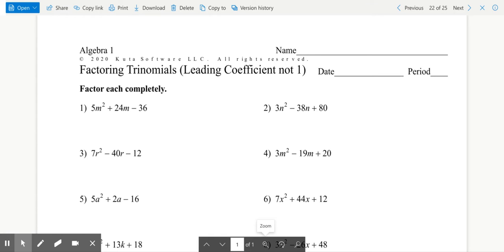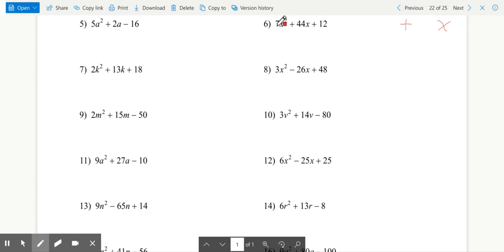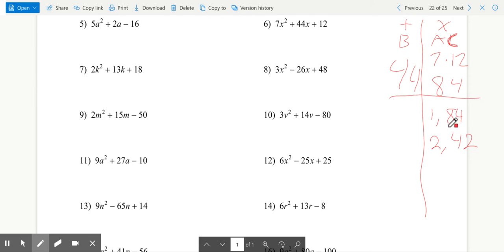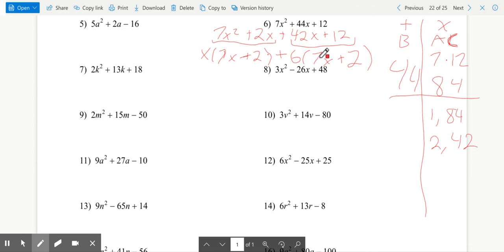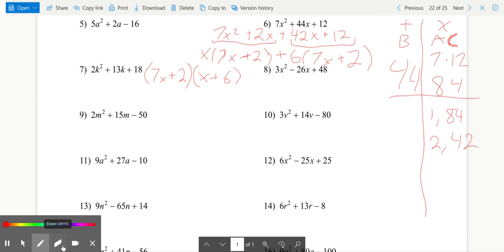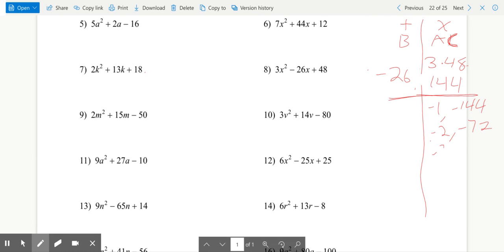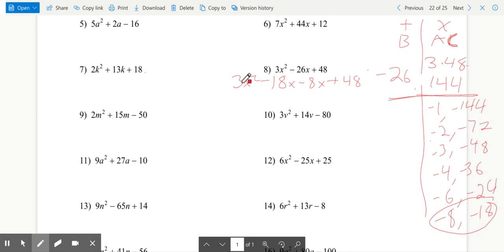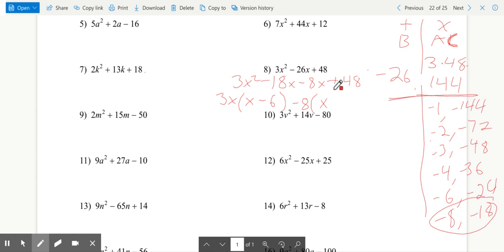Factoring: AC with grouping method